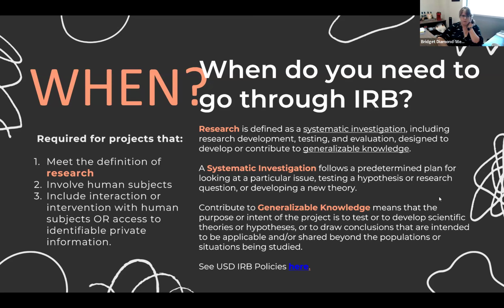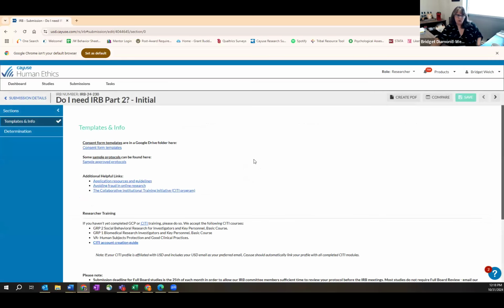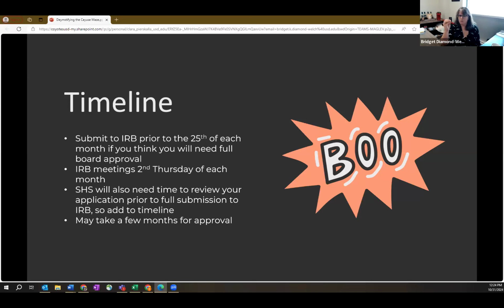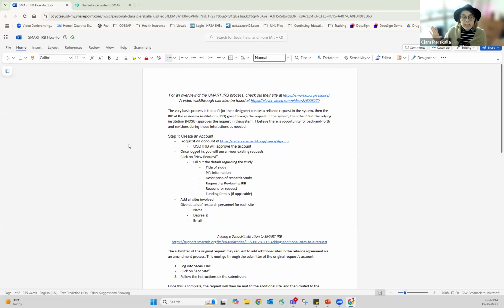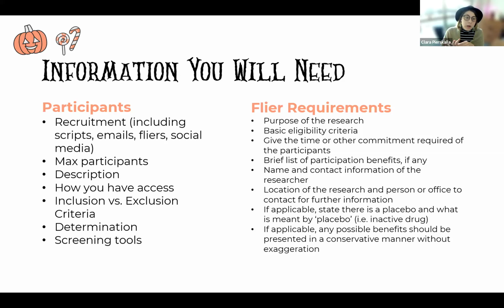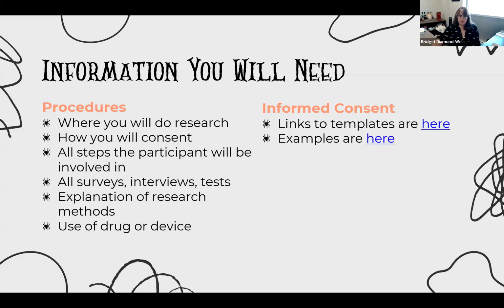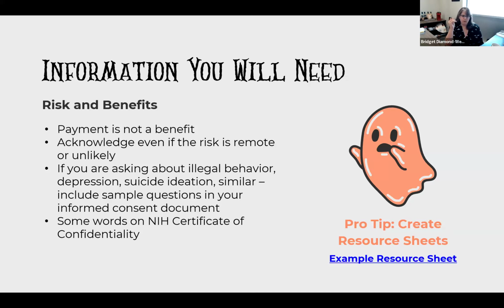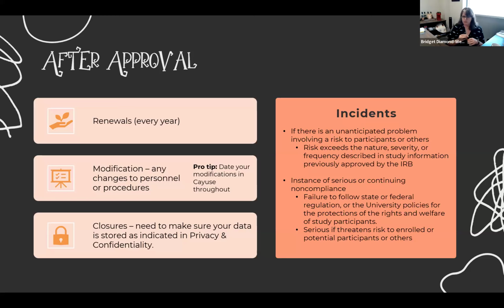Demystifying the Cayuse Maze: Navigating the IRB Process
This webinar recording features information on the USD IRB process and how to master the Cayuse Platform. Recorded on 10/31/2024